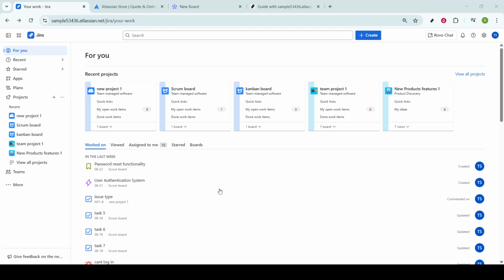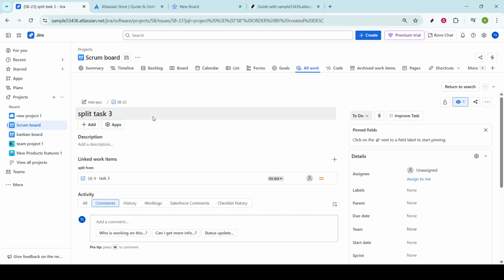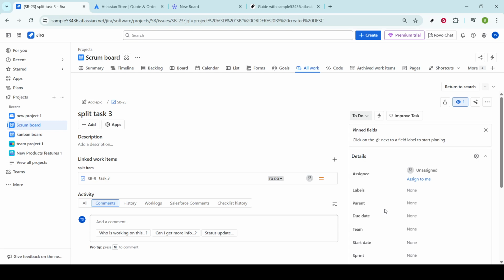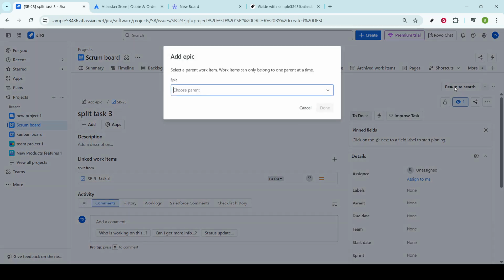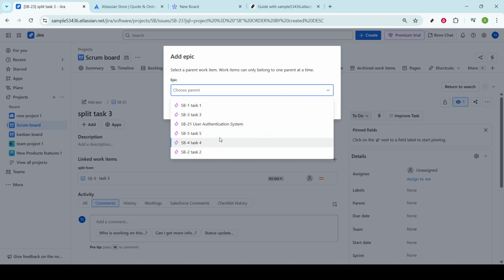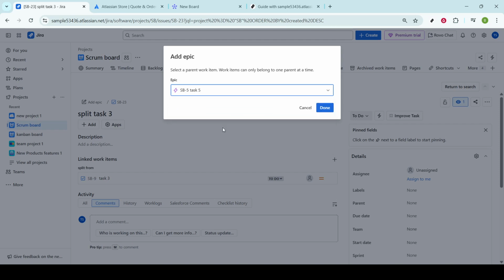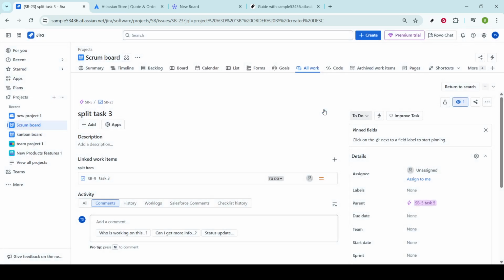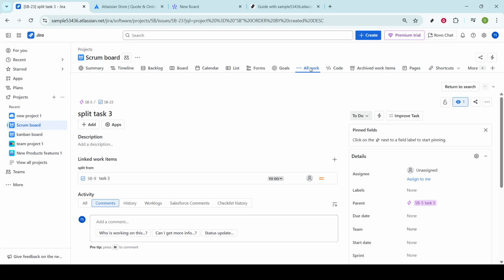How to Link an Epic to a Story Using Jira [2026 Full Guide]